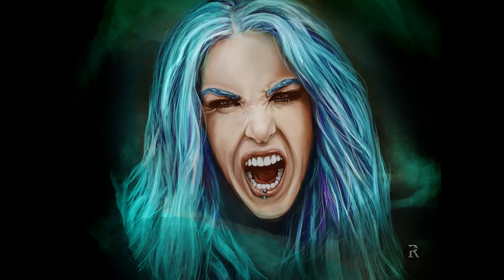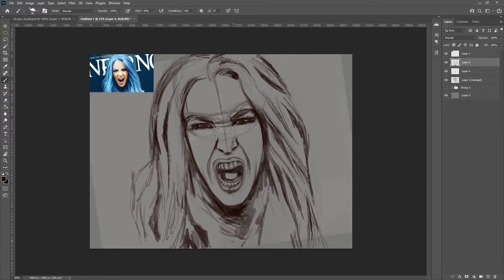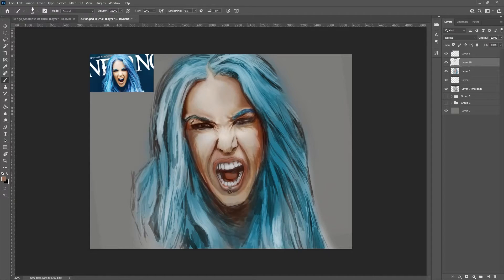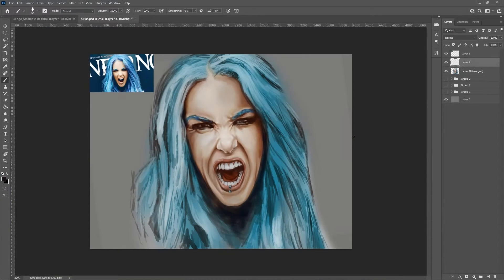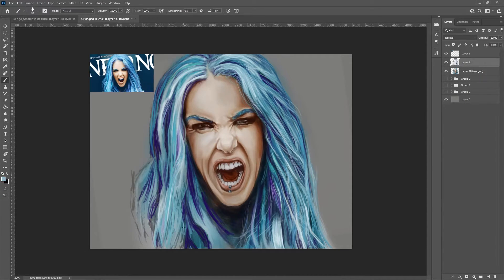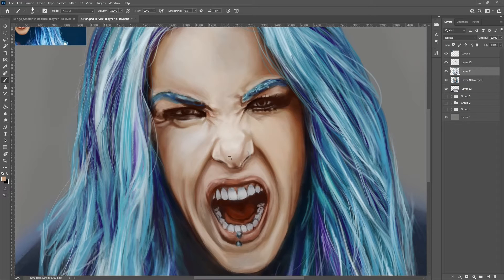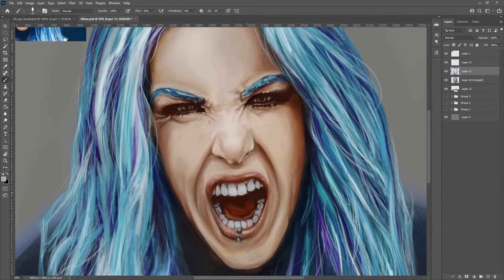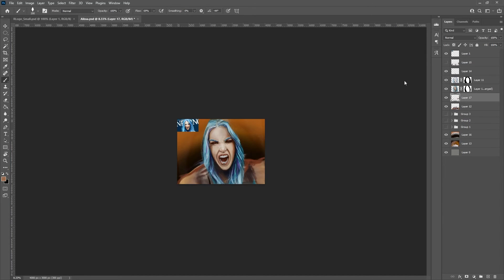Alissa White-Gluz - Arch Enemy Painting Time Lapse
Hi everyone, thanks for coming back again. I'm working on a project involving awesome women of Rock/Metal that inspire my art.

This time I've done a more dynamic expression from the seriously talented Alissa-White Gluz of Arch Enemy.